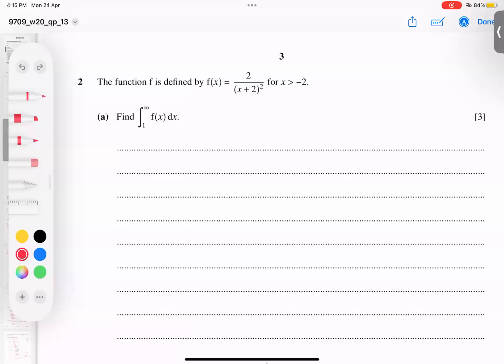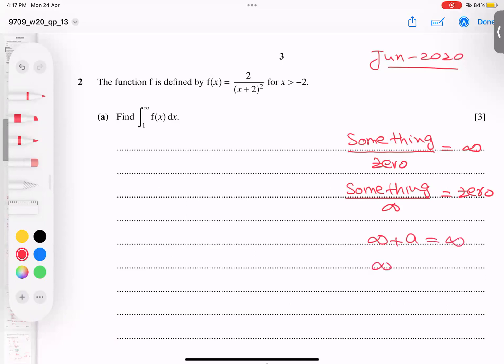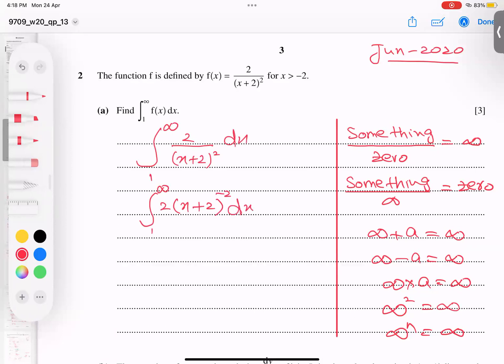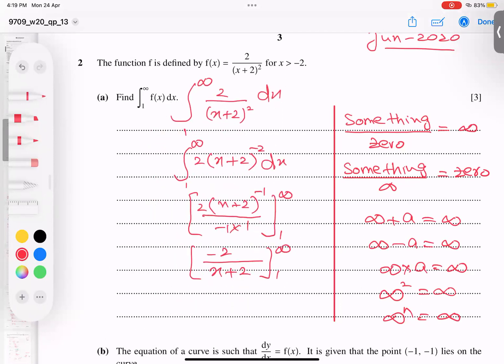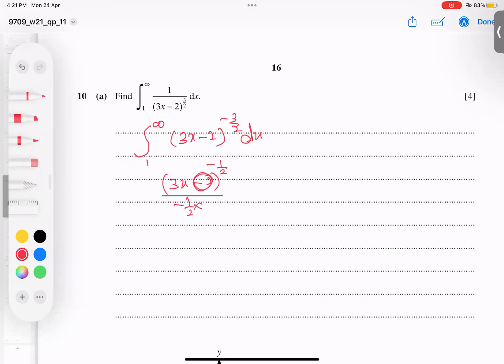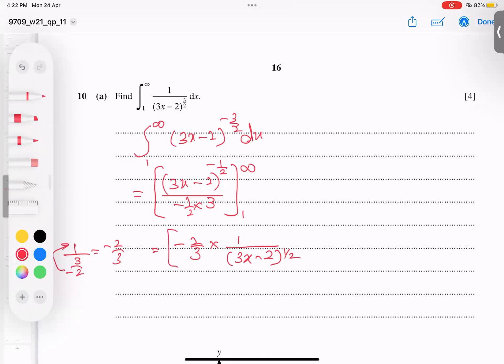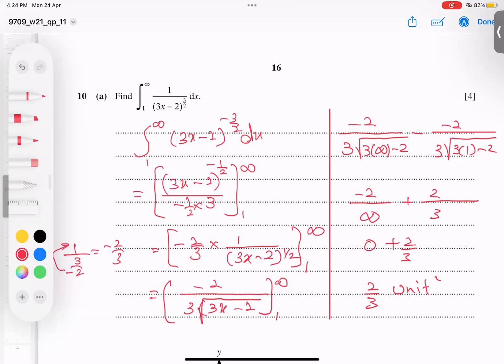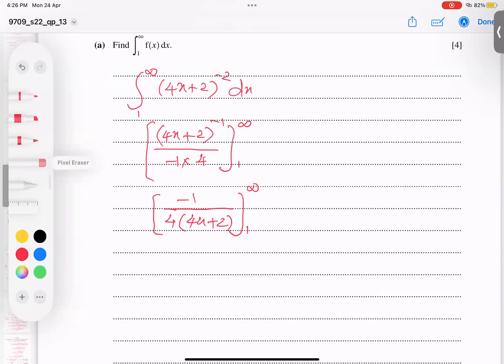AS Level Integration with INFINITY Concept